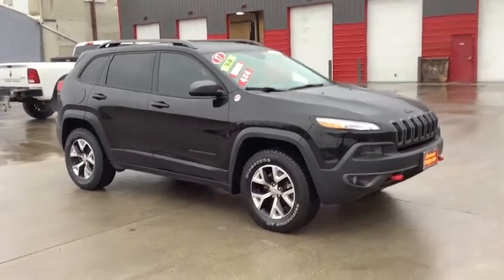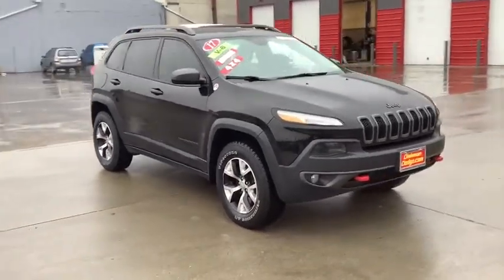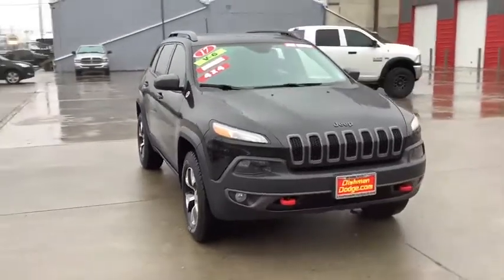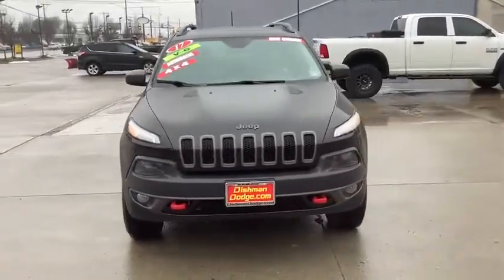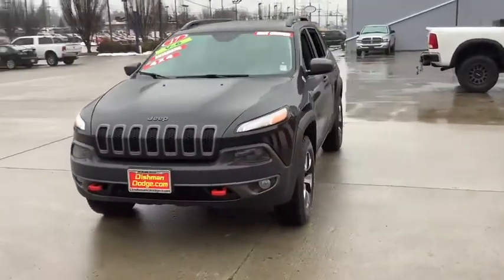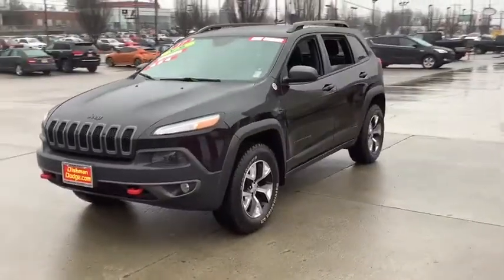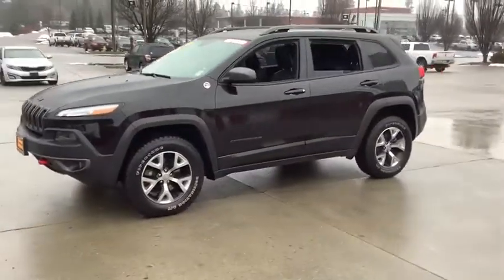2017 Jeep Cherokee Spokane, Spokane Valley, Post Falls, Deer Park, Airway Heights, WA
Used 2017 Jeep Cherokee available in Spokane, Washington at Dishman Dodge Ram Chrysler Jeep. Servicing the Spokane Valley, Post Falls, Deer Park, Airway Heights, WA area.

4.08 Axle Ratio|Off Road Suspension|GVWR: 5,500 lbs|Electronic Transfer Case|Automatic Full-Time Four-Wheel Drive|Driver Selectable Rear Locking Differential|Engine oil cooler|Auxiliary transmission oil cooler|Battery w/Run Down Protection|160 Amp Alternator|600 Amp Maintenance Free Battery|Towing Equipment -inc: Trailer Sway Control|4 Skid Plates|1000# Maximum Payload|Gas-Pressurized Shock Absorbers|Front And Rear Anti-Roll Bars|Electric Power-Assist Speed-Sensing Steering|15.8 Gal. Fuel Tank|Single Stainless Steel Exhaust w/Chrome Tailpipe Finisher|Permanent Locking Hubs|Strut Front Suspension w/Coil Springs|Multi-Link Rear Suspension w/Coil Springs|4-Wheel Disc Brakes w/4-Wheel ABS, Front Vented Discs, Brake Assist, Hill Descent Control, Hill Hold Control and Electric Parking Brake|Tires: P245/65R17 OWL AT|Steel Spare Wheel|Full-Size Spare Tire Mounted Inside Under Cargo|Paint w/Badging|Body-Colored Door Handles|Black Bodyside Cladding and Black Fender Flares|Black Side Windows Trim|Fixed Rear Window w/Fixed Interval Wiper and Defroster|Deep Tinted Glass|Variable Intermittent Wipers|Composite/Galvanized Steel Panels|Lip Spoiler|Front license plate bracket|Black Grille w/Metal-Look Surround|Liftgate Rear Cargo Access|Roof Rack Rails Only|Front Fog Lamps|LED Brakelights|Perimeter/Approach Lights|Integrated Roof Antenna|6 Speakers|Integrated Voice Command w/Bluetooth|2 LCD Monitors In The Front|6-Way Driver Seat -inc: Manual Recline, Height Adjustment and Fore/Aft Movement|6-Way Passenger Seat -inc: Manual Recline, Height Adjustment, Fore/Aft Movement and Fold Flat|60-40 Folding Split-Bench Front Facing Manual Reclining Fold Forward Seatback Cloth/Leather Rear Seat w/Manual Fore/Aft|Manual Tilt/Telescoping Steering Column|Leather/Metal-Look Steering Wheel|Illuminated Front Cupholder|Rear Cupholder|3 12V DC Power Outlets|Compass|Valet Function|Remote Releases -Inc: Power Fuel|Cruise Control w/Steering Wheel Controls|HVAC -inc: Underseat Ducts and Console Ducts|Illuminated Locking Glove Box|Driver foot rest|Full Cloth Headliner|Vinyl Door Trim Insert|Leather Gear Shift Knob|Interior Trim -inc: Metal-Look Instrument Panel Insert, Simulated Wood Door Panel Insert, Metal-Look Console Insert and Chrome/Metal-Look Interior Accents|Driver And Passenger Visor Vanity Mirrors w/Driver And Passenger Illumination|Day-Night Rearview Mirror|Full Floor Console w/Covered Storage, Mini Overhead Console w/Storage, 3 12V DC Power Outlets and 1 AC Power Outlet|Front And Rear Map Lights|Fade-To-Off Interior Lighting|Carpet Floor Trim|Full Carpet Floor Covering -inc: Vinyl/Rubber Front And Rear Floor Mats|Cargo Area Concealed Storage|Cargo net|Cargo Space Lights|8.4 Touchscreen Display|Covered Dashboard Storage, Driver And Passenger Door Bins and 1st Row Underseat Storage|Delayed Accessory Power|Systems Monitor|Redundant Digital Speedometer|Outside Temp Gauge|Digital/Analog Display|Manual Anti-Whiplash Adjustable Front Head Restraints and Manual Adjustable Rear Head Restraints|Front Center Armrest and Rear Center Armrest|1 Seatback Storage Pocket|Sentry Key Engine Immobilizer|3 12V DC Power Outlets and 1 AC Power Outlet|Air Filtration|Side Impact Beams|Tire Specific Low Tire Pressure Warning|Dual Stage Driver And Passenger Front Airbags|Curtain 1st And 2nd Row Airbags|Airbag Occupancy Sensor|Rear child safety locks|Outboard Front Lap And Shoulder Safety Belts -inc: Rear Center 3 Point, Height Adjusters and Pretensioners|ParkView Back-Up Camera